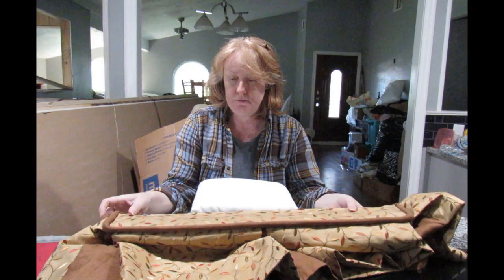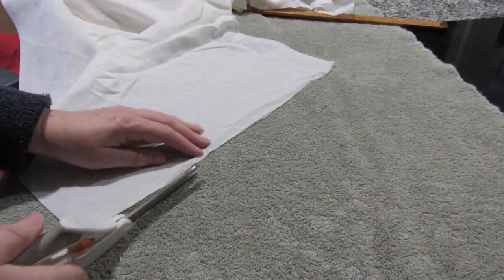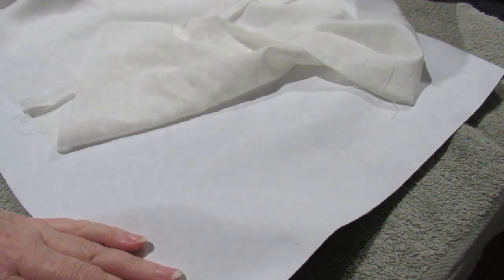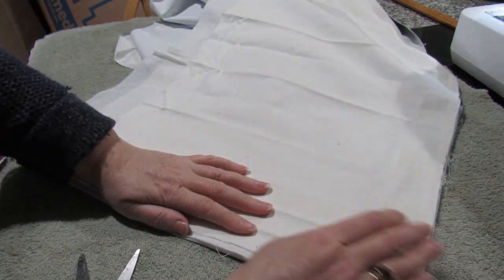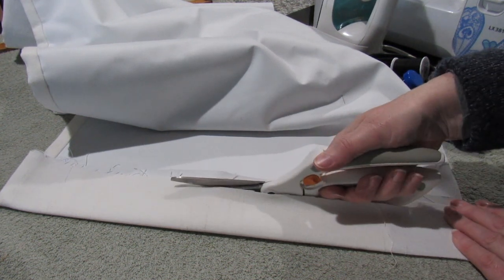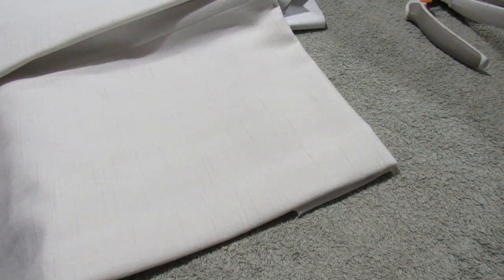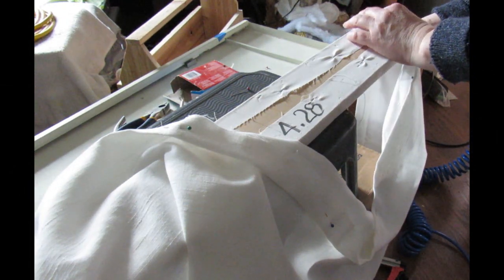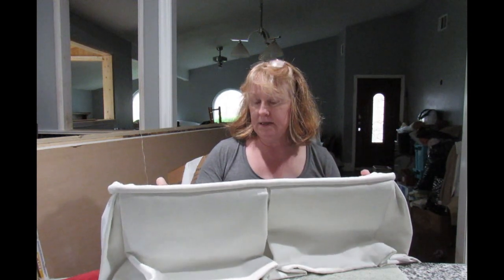White interlined pleated valance - Professional Tips and Tutorial for All Levles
I was recently asked by a friend to make new valances out of readymade curtains, so they would complement the pinch-pleated curtains I had put together for her a month previously.